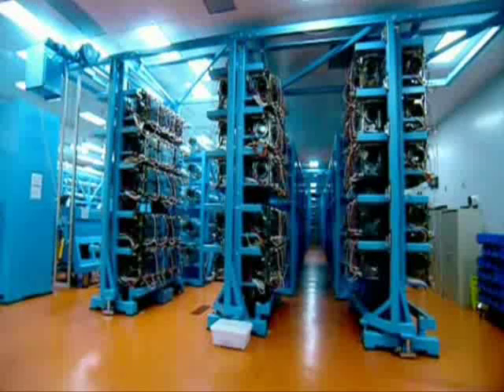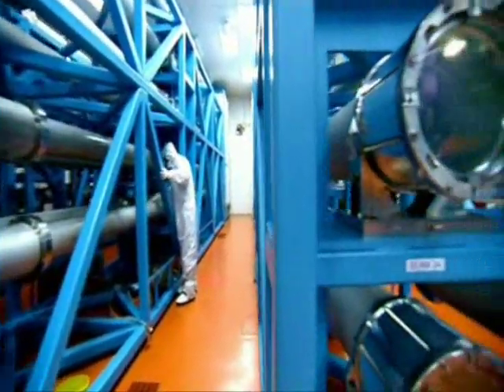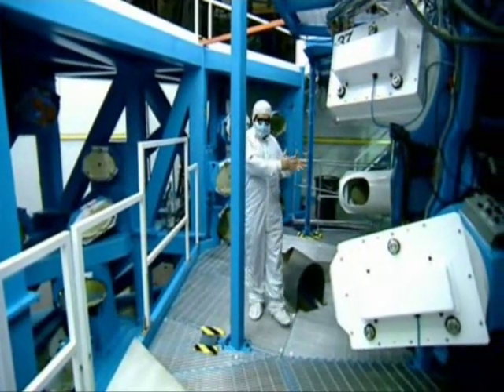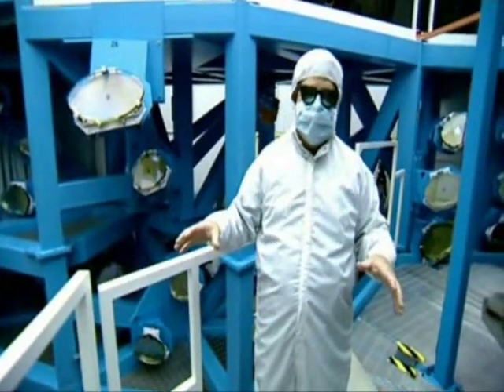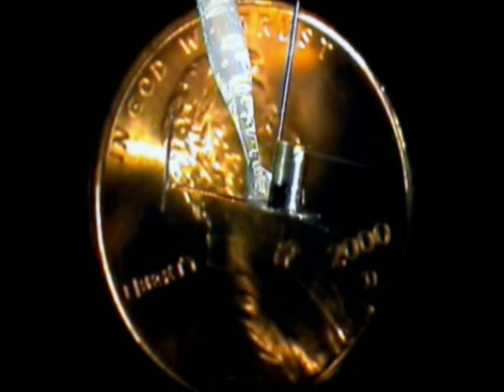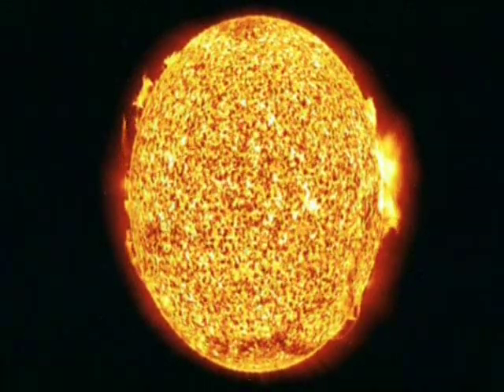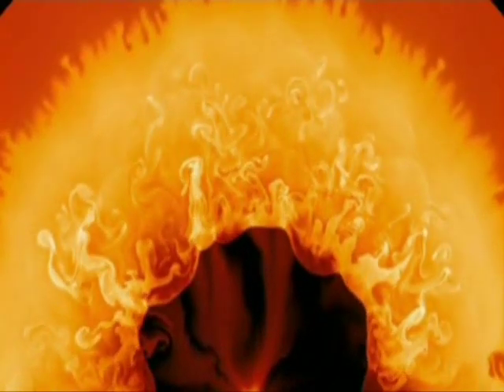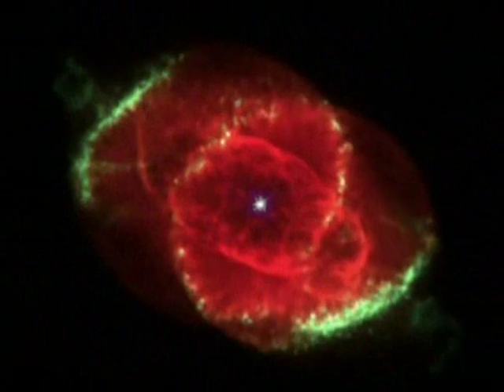Creation of a Lab Scale Supernova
University of Michigan Professor Paul Drake and his research team creates a small scale supernova. The resulting scene is quite beautiful